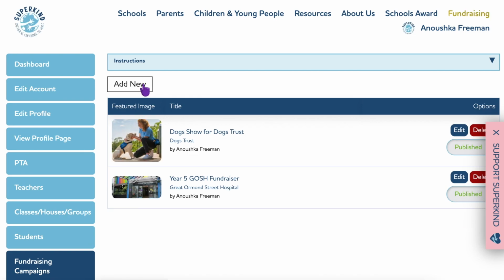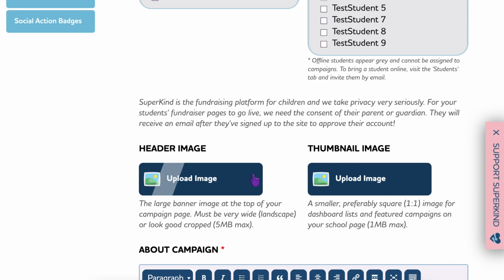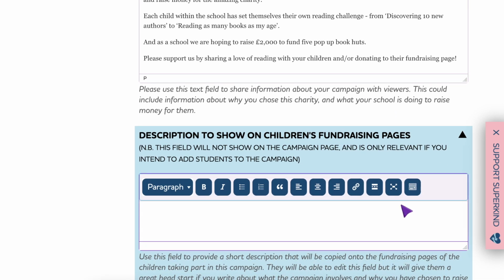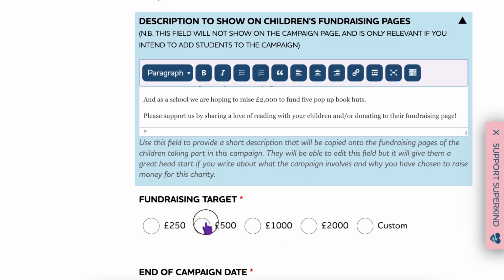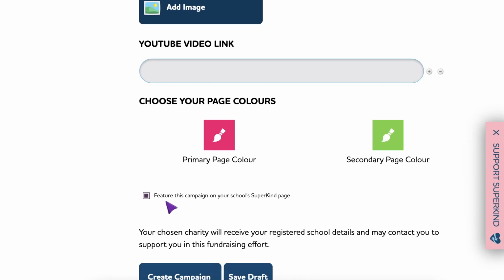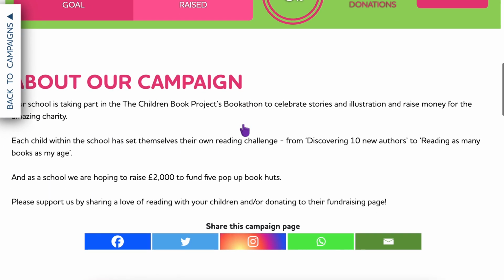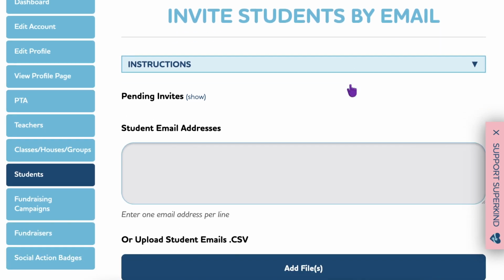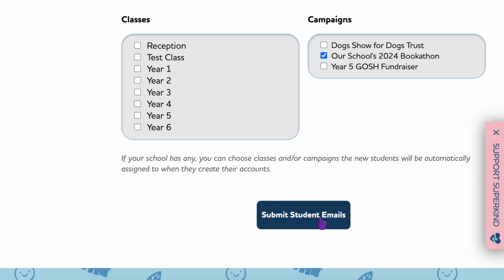SuperKind Instructional Video: Creating Fundraising Campaign & Adding Children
This is a tutorial video to demonstrate how to create a fundraising campaign on SuperKind and add students.